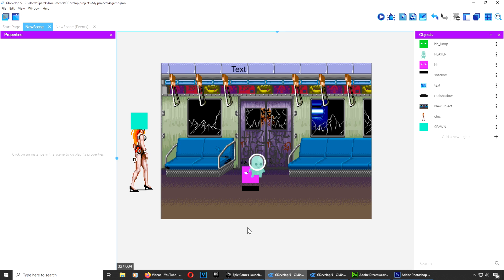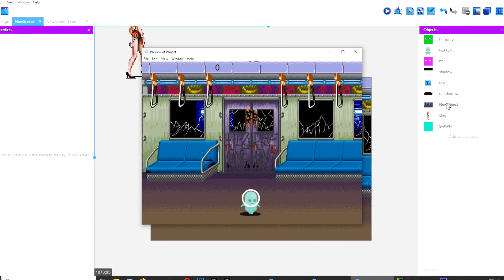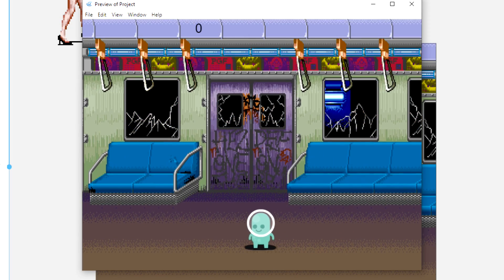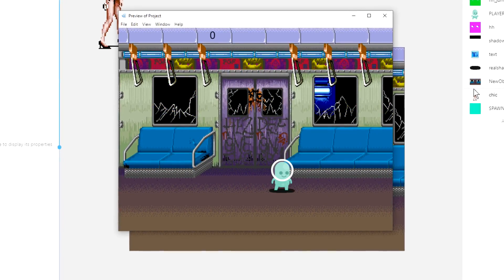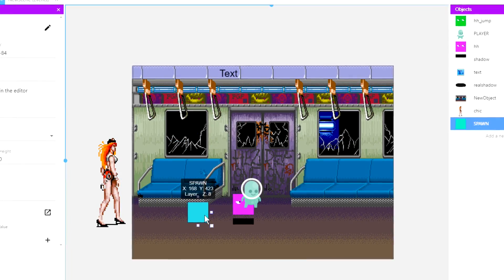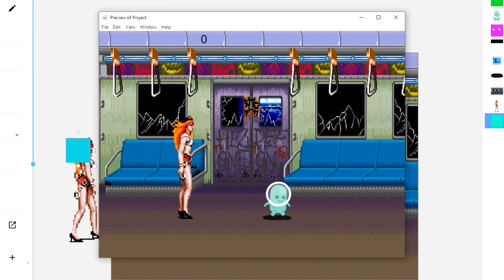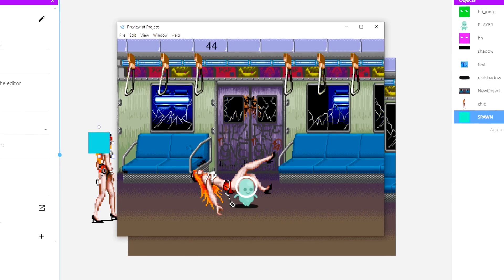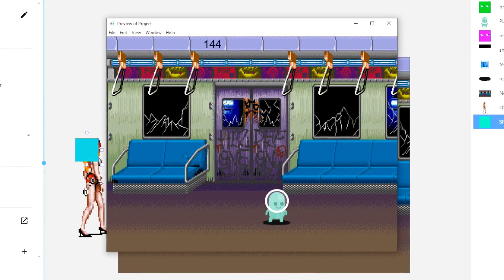Gdevelop: BEAT EM UPS GAME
Beat em ups example game made with Gdevelop. In this video we are going to make a simple platform game using this FREE Game engine.

Unlimited possibilities